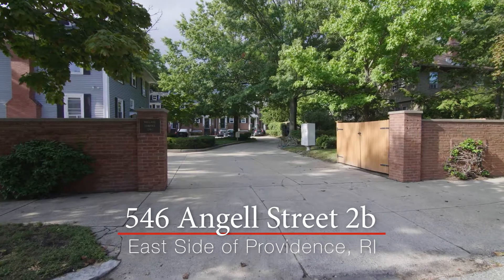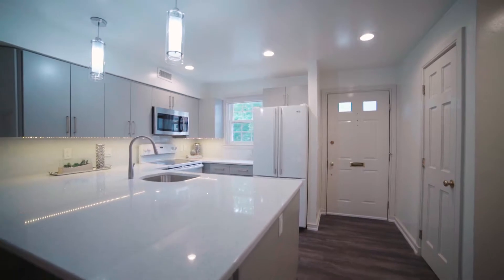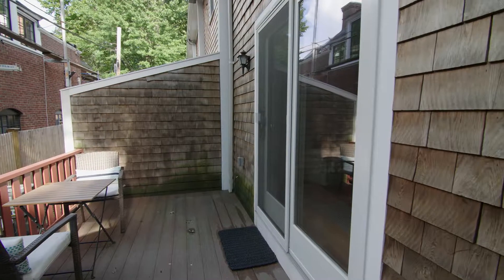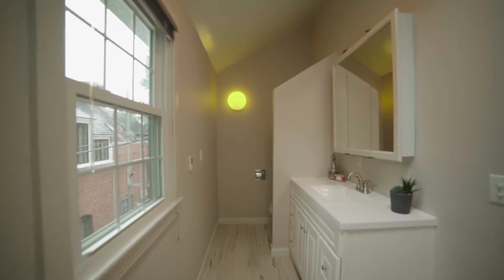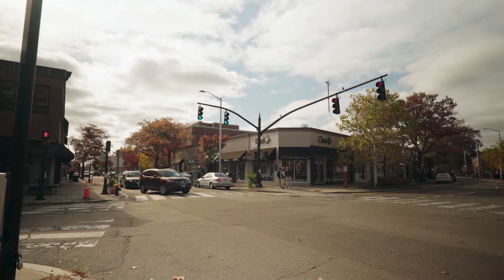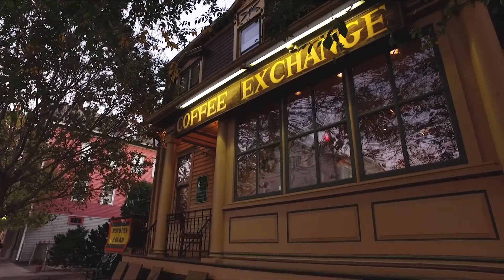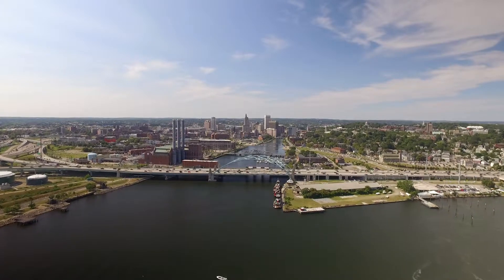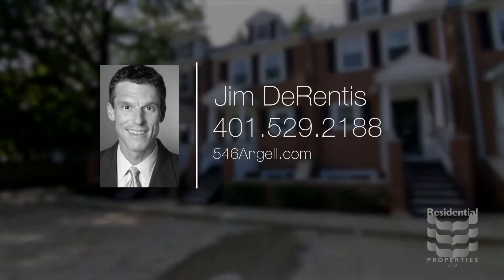546 Angell Street 2b, East Side Of Providence, RI 02906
This lovely townhouse was recently renovated and has a dynamite cook’s kitchen. The open living and dining area includes a fireplace and sliding glass doors that step to the rear deck. The master suite with private bath has a dramatic vaulted ceiling. The